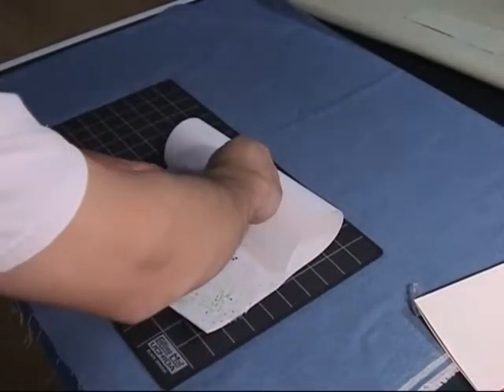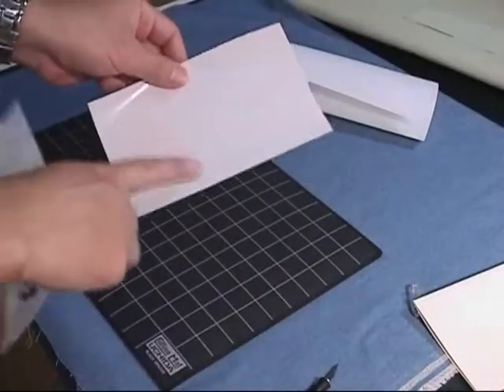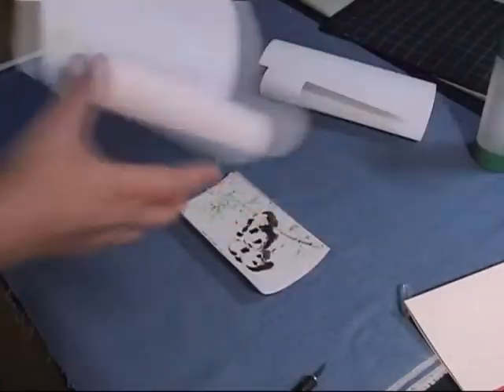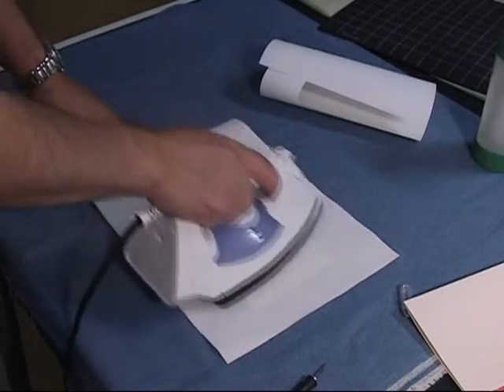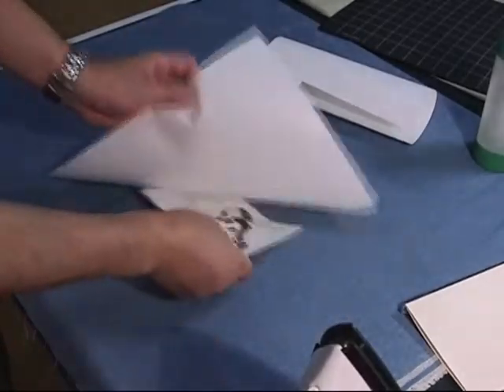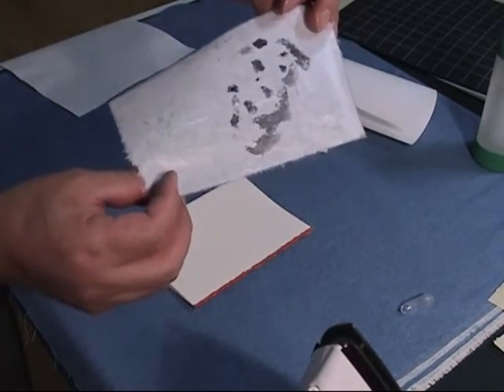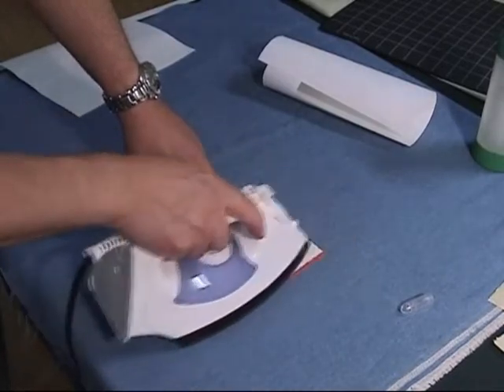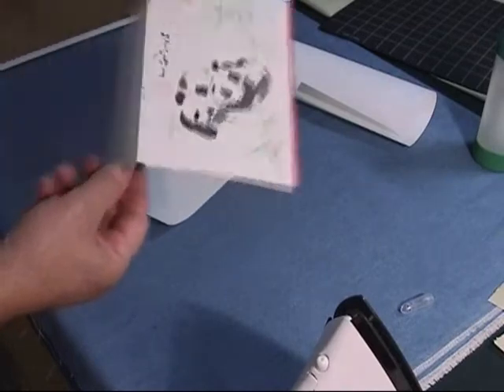Panda Bears Greeting Card(2)